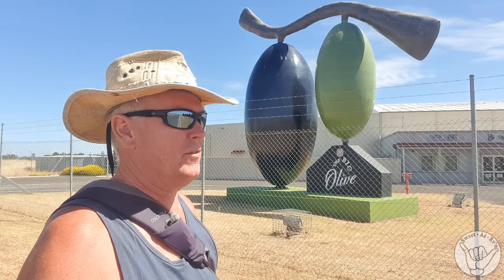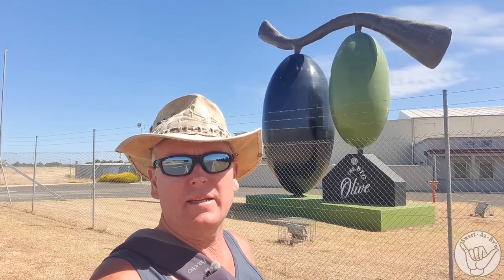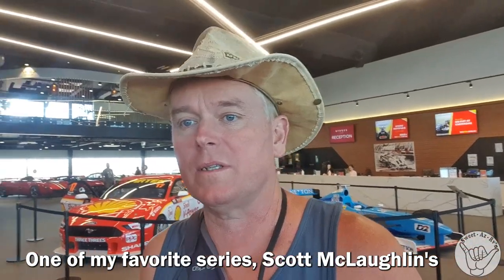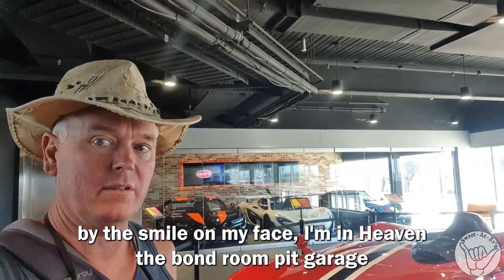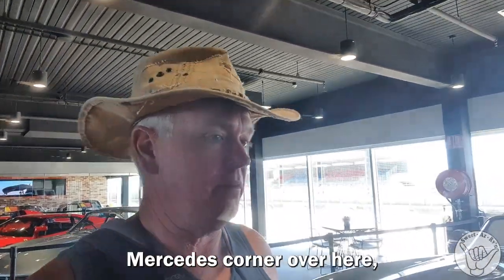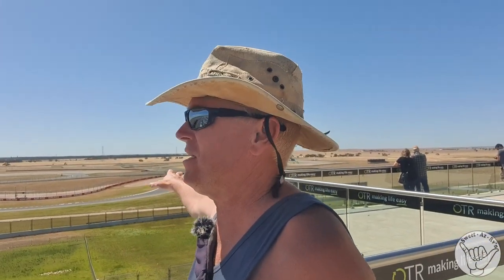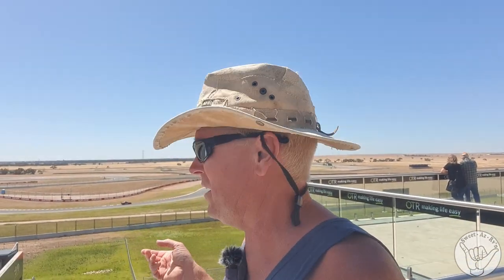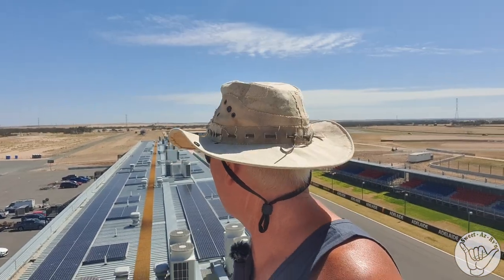S.A Time Attack At The Bend Motorsport Park, Unleash Your Inner Speedster And Find A Huge Olive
❤️S.A Time Attack At The Bend Motorsport Park, Unleash Your Inner Speedster And Find A Huge Olive : An Adrenaline-pumping Racing Oasis! 🏁🔥 Don't Miss Out
The Bend: A Thrilling Motor Racing Haven 💥🏎️ Get Ready For High-octane Action! The big Olive
The Bend, This place was exciting - I Love Motor racing - Shell V-Power Motorsport Park at The Bend is home to world's second longest permanent circuit. With FIA Grade 2 and FIM Category 1 accreditation - Tailem Bend, South Australia worth a visit
❤️S03E21
00:00 Introduction
00:20 The Big Olive
01:14 Drone Footage of the Big Olive
01:38 Heading to The Bend: Don't Miss Out
01:52 Unleash Your Inner Speedster At The Bend:
02:43 Check Out this showroom of Racing cars
04:16 Deans Excitement at watching the cars
04:45 Testing their cars out on the track
06:06 Some of our photos
07:04 Drone Footage of the Dragstrip
07:39 Next week